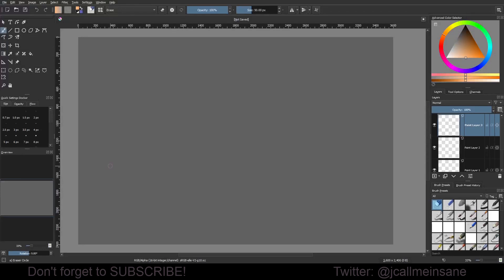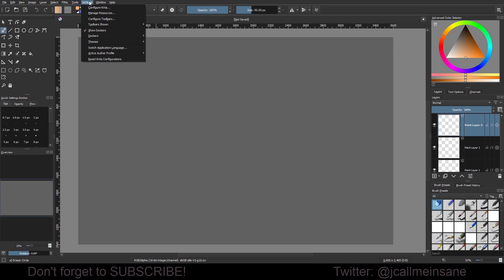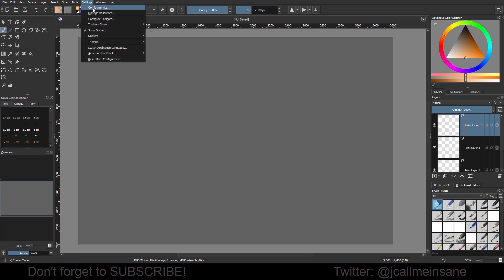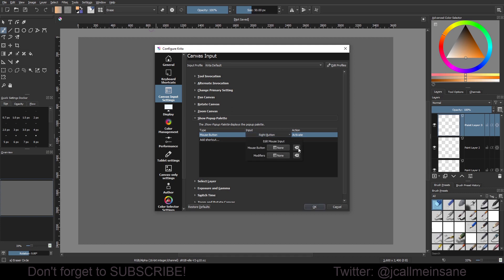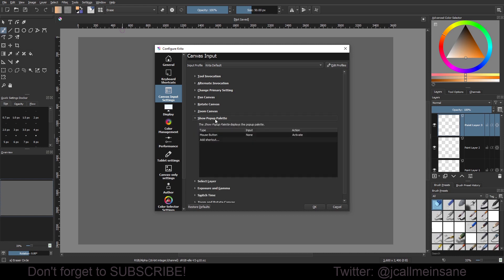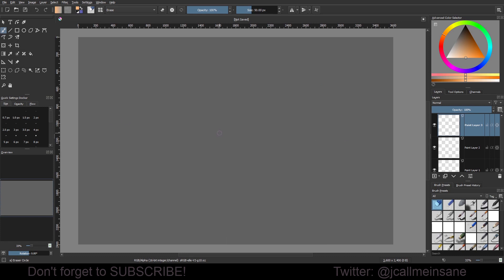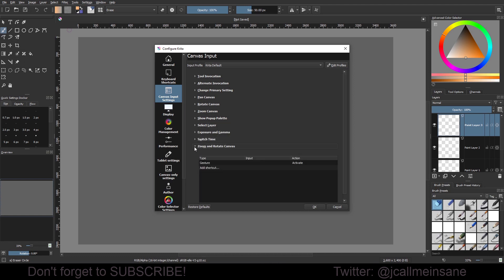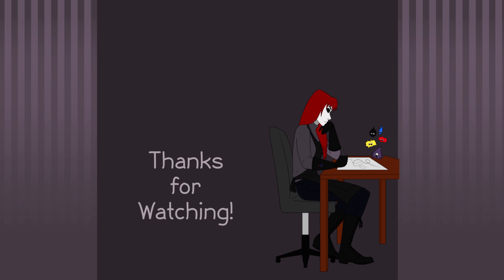Krita Tutorial: Deactivate Popup Palette